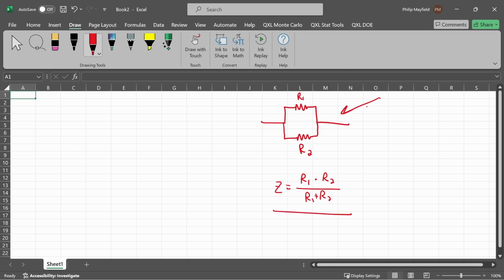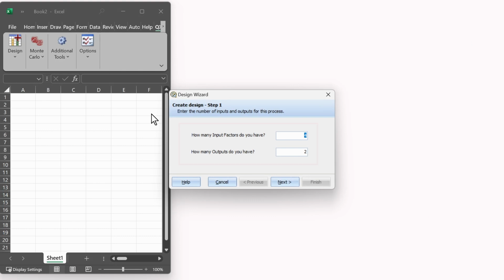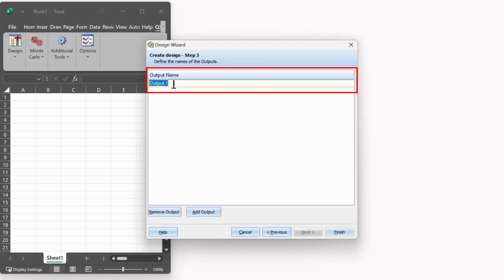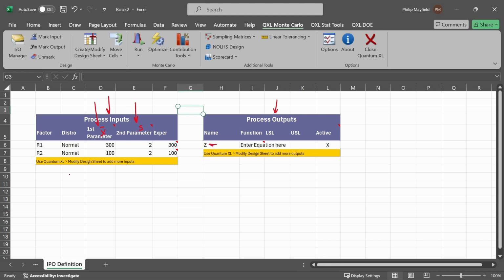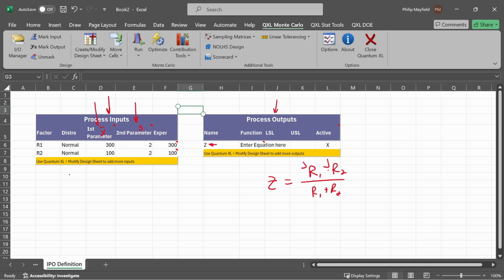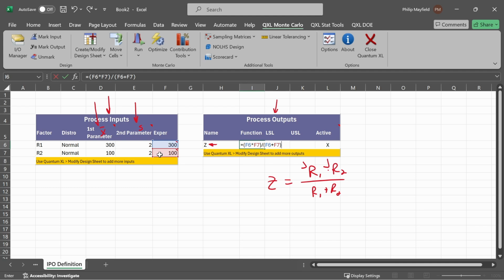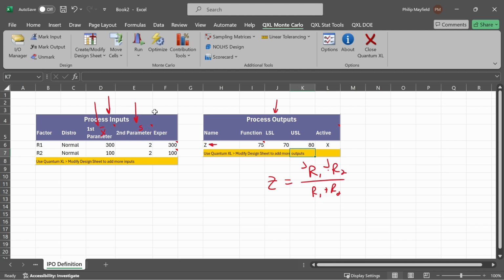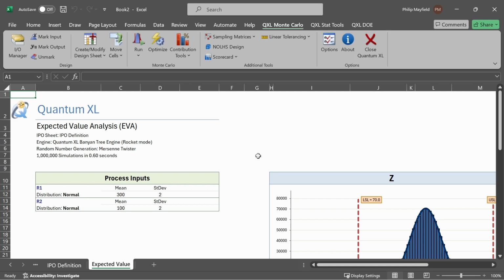Create Monte Carlo Model using a Design Sheet in Quantum XL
Quantum XL supports creating Monte Carlo modes in two ways: 1) Free Form Mode and 2) Design Sheet Mode. This video explains the Design Sheet Mode.

This video is part of a series. Link to Monte Carlo Series Tutorials